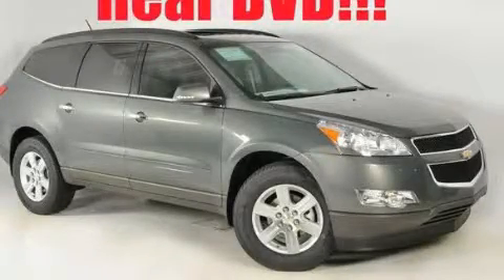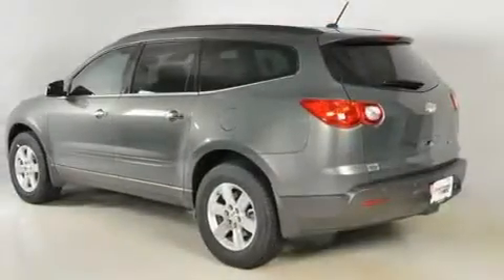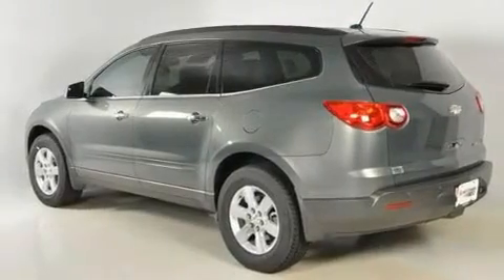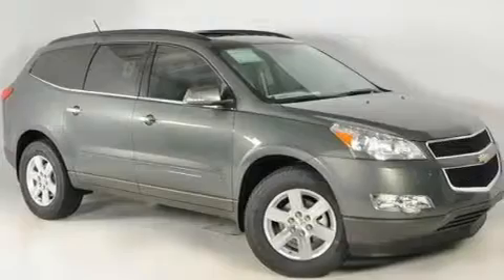2011 Chevrolet Traverse Duluth GA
Year: 2011
 Make: Chevrolet
 Model: Traverse
 Engine: Gas V6 3.6L/220
 Trans.: Automatic
 Exterior: Steel Green Metallic

 Interior: LT GRY/DK GRY LTH 2 ROWS

 http://

 2011 Chevrolet Traverse Duluth GA